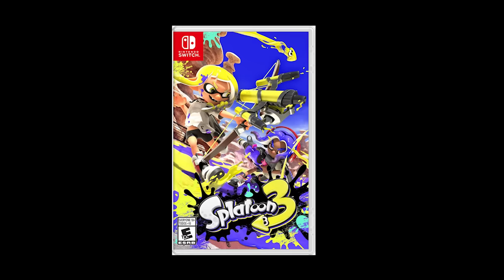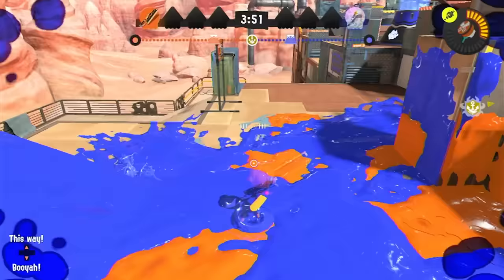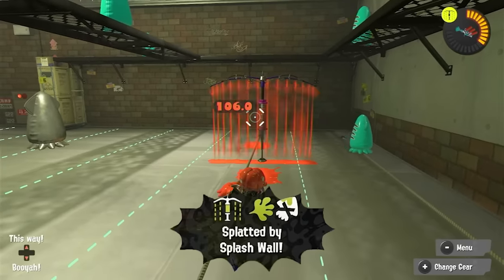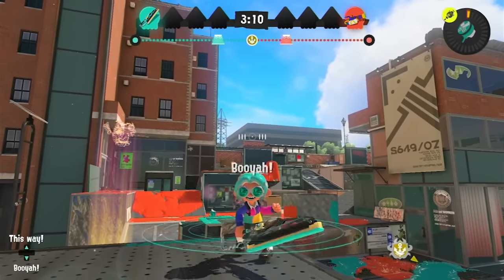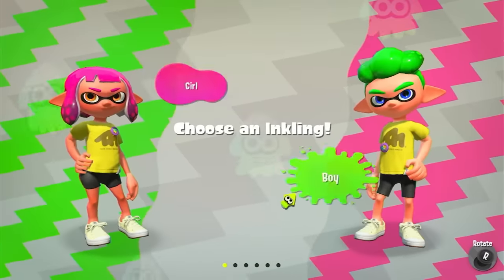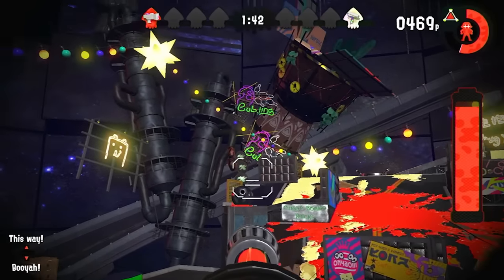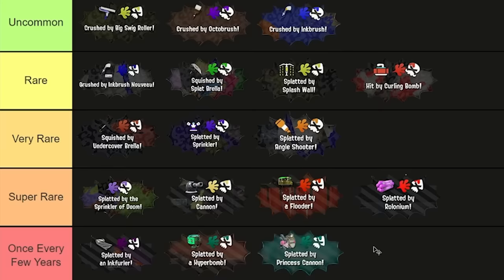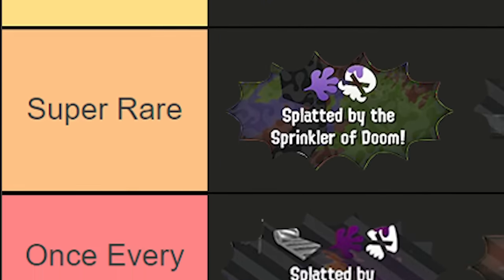What is the Rarest Death Screen in Splatoon?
In this video I go over useless information about Splatoon's many death screens and how stupid they are.